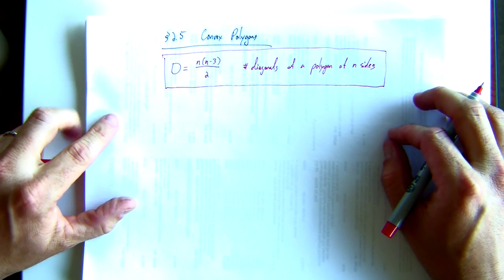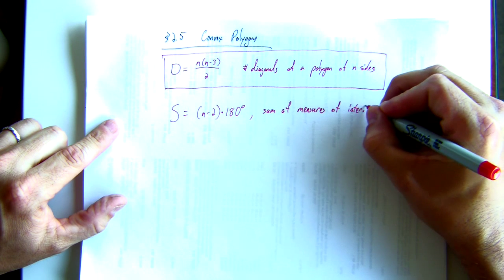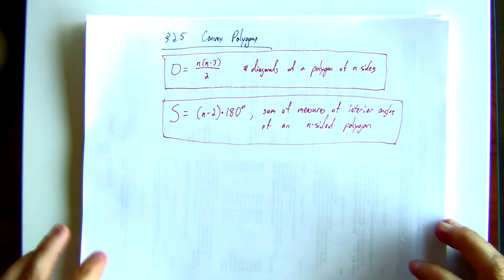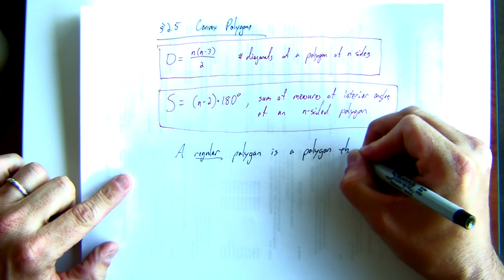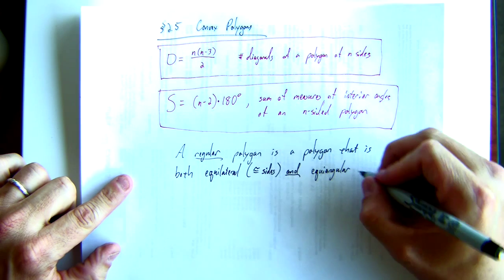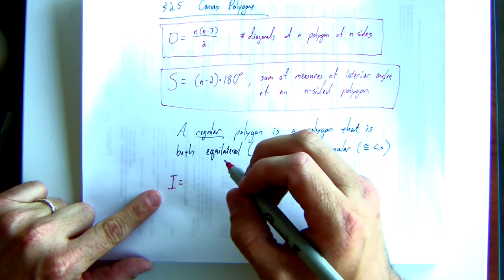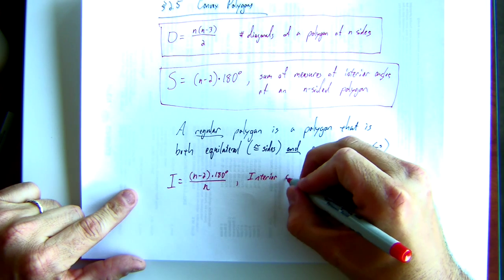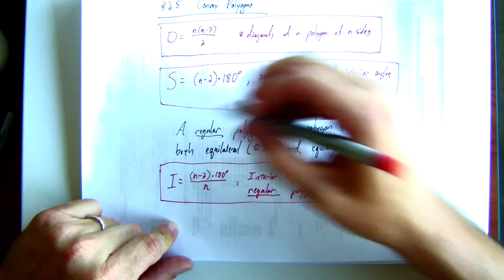03 18 14 Geometry (Section 2.5)